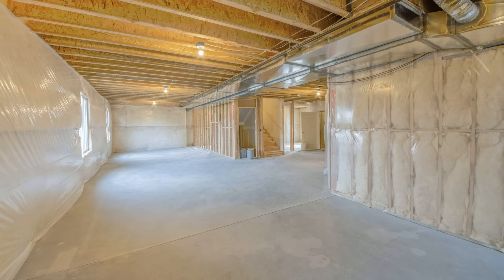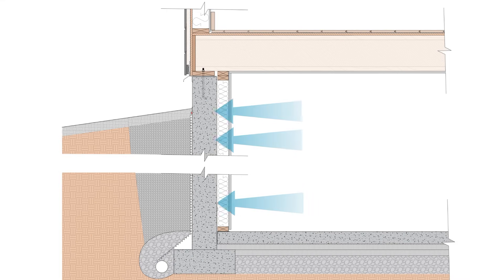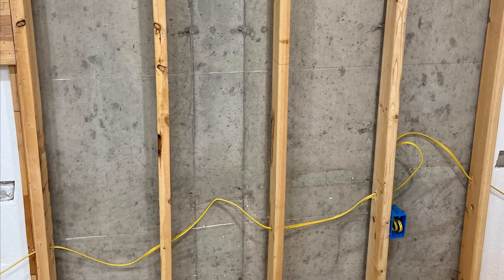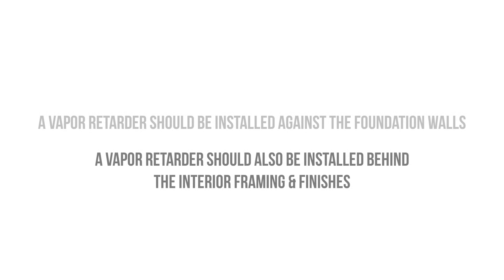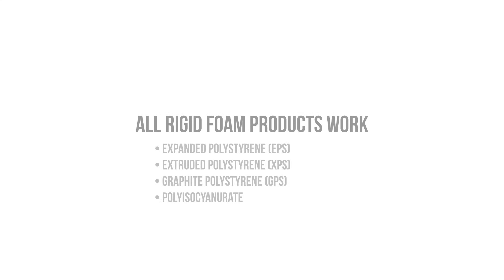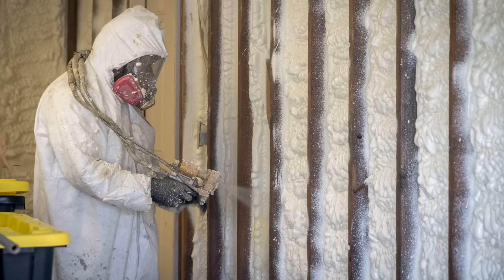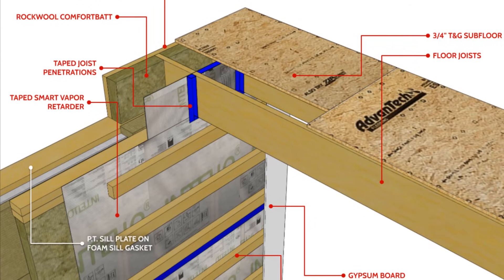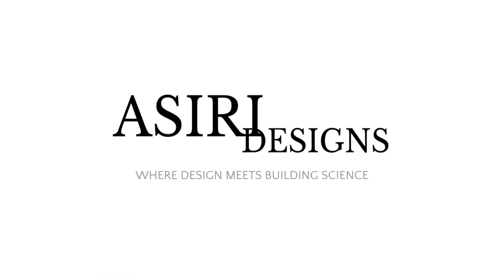The Ugly Truth About Basement Vapor Barriers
Installing a vapor barrier in the wrong location in a basement wall can end up trapping moisture in the wall assembly and supporting mold growth, leading to the rapid deterioration of the interior framed walls and finishes. It is better to not have a vapor barrier than it is to install one in the wrong place. In this video, we dive into the science behind vapor barriers in basements as well as some best practice strategies to provide interior moisture control without compromising the integrity of your home.